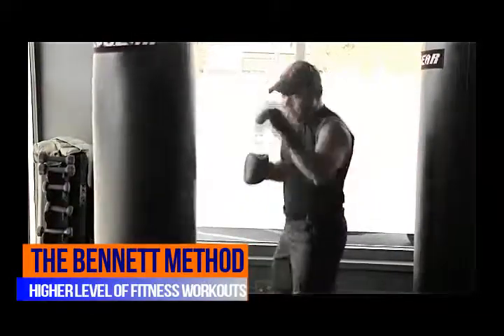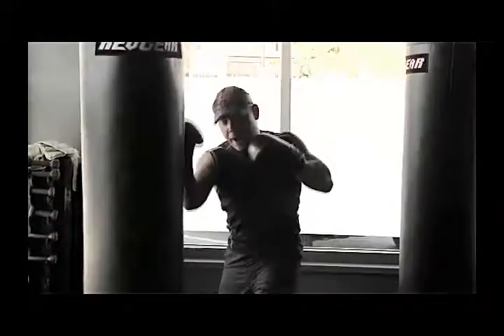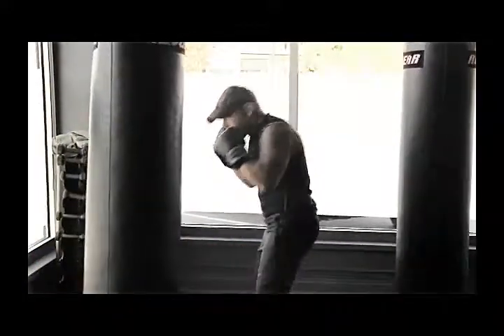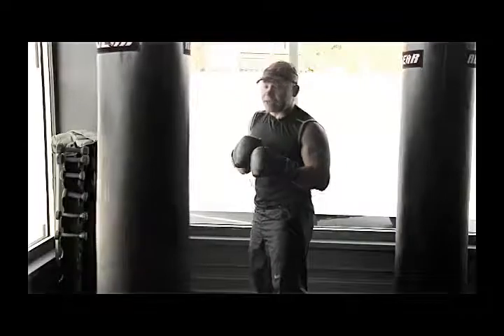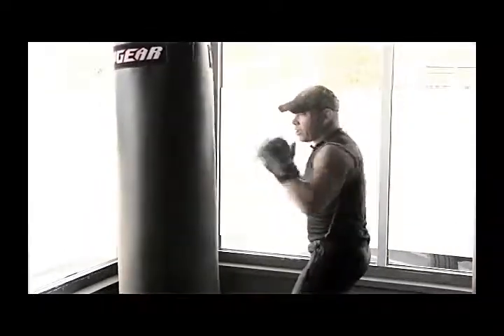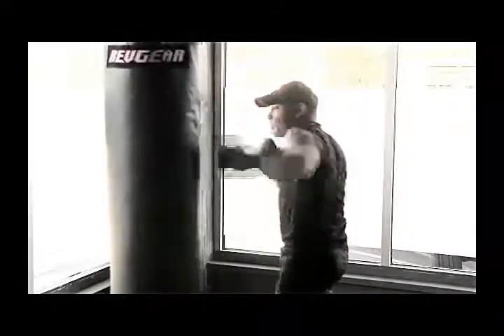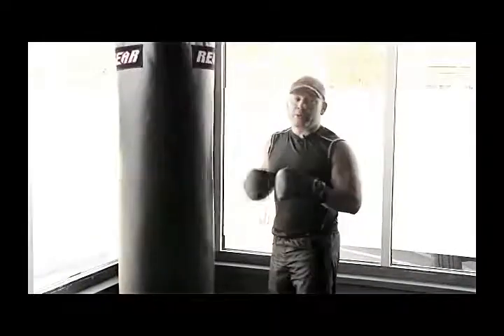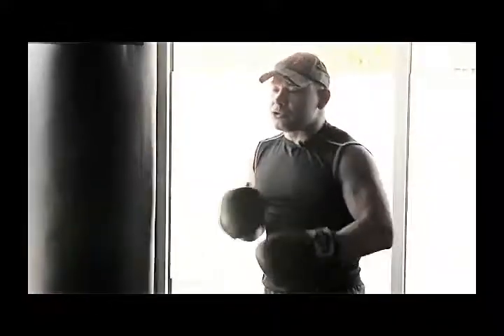Heavy Bag Workout with Boxing Tips [ Punching Exercises for the Punching Bag to lose weight]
Like any disciplined sport.  Mastering the Basics are key to becoming better.  Integrate these basic boxing punches into your workout to increase cardio, strength, boxing skills and to burn calories faster than a simple mountain climber or burpees.

How To Use These Basic Punches In a Workout:

Heavy Bag Combination:
Jab, Cross,
Hooks To body,
Hooks To Head,
Shovel Punches To Body,
Upper Cuts to Head,
Jab, Overhand Right

Repeat all punches, no rest, 3 minutes
Jump Rope 1 minute
Push Ups 1 Minute
Chin Ups Till Failure, Last One Hold For Max Time
Sit Ups with Cross Elbow To Opp Knee 1 min
Leg Lifts Ground or Hanging 1 min

Repeat Entire Circuit Of all Exercises 3-5x